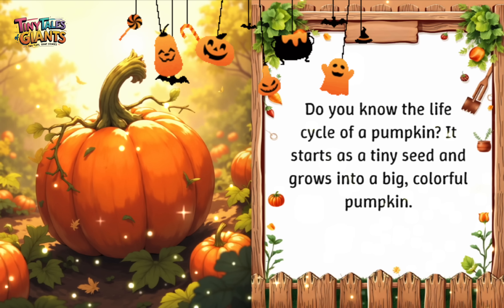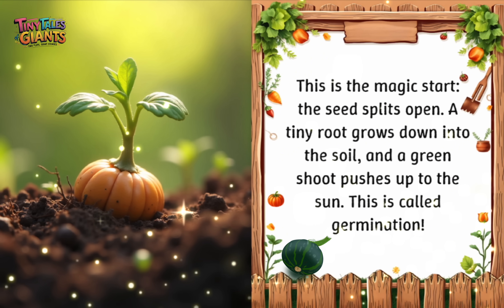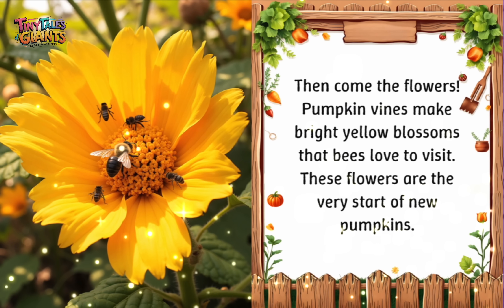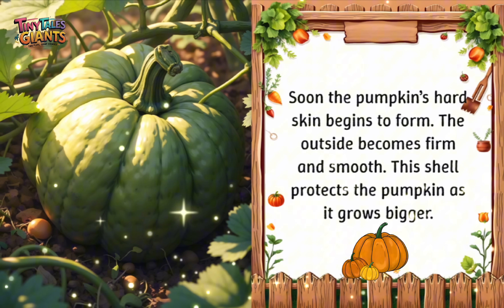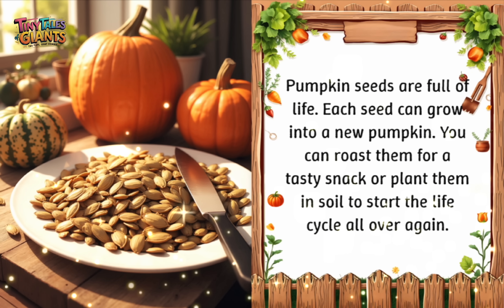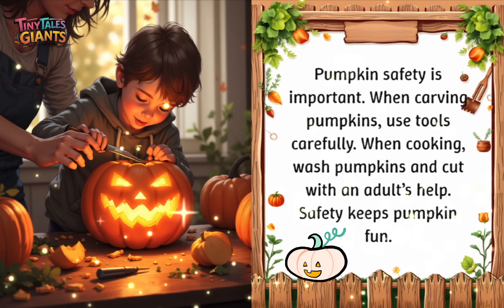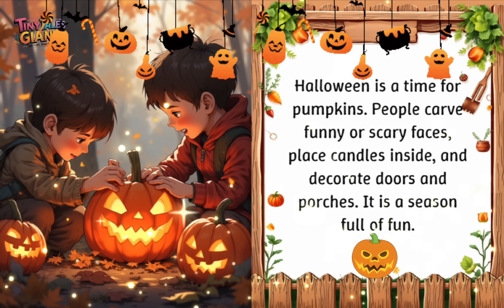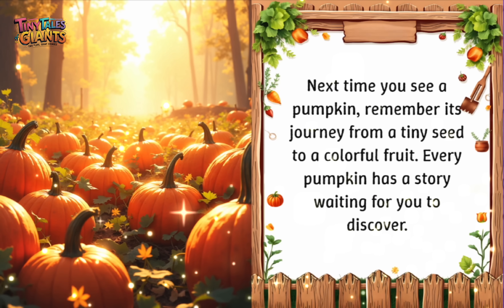The Life Cycle of A Pumpkin 🎃 | Everything About Pumpkin & Fun Facts | Science for Kids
🎃 Life Cycle of a Pumpkin for Kids | Fun Educational Video on How Pumpkins Grow 🌱

Welcome to our fun and colorful journey into the life cycle of a pumpkin! In this kid-friendly video, we explore how tiny pumpkin seeds 🌱 grow into big, bright pumpkins 🎃. From pollination by bees 🐝, sprouting, and vine growth, to green baby pumpkins turning into ripe orange fruits ready for harvest 🍂, your children will learn about every stage of pumpkin growth in a fun and engaging way!

✨ What you will discover in this video:

✅ How pumpkins start from tiny seeds and grow into large fruits.
✅ The important role of bees in pollination and pumpkin growth.
✅ The stages of a pumpkin’s life: seed, sprout, vine, green pumpkin, and orange pumpkin.
✅ Pumpkin anatomy: stems, leaves, flowers, pulp, and seeds.
✅ Fun pumpkin facts: floating pumpkins, giant pumpkins, and edible green pumpkins.
✅ Pumpkin varieties and colors: orange, white, green, blue, and yellow.
✅ How farmers grow pumpkins and pumpkin contests around the world.

This video is perfect for kids, preschoolers, and early learners who love nature, gardening, and science 🌿. It is also ideal for teachers, parents, and homeschoolers looking for a colorful and educational activity.

💡 Fun Learning for Kids:
✅ Easy-to-follow explanations of each pumpkin stage.
✅ Realistic visuals of pumpkins growing in gardens and farms.
✅ Encourages curiosity about nature, life cycles, and plants.

👍 Like this video if you love pumpkins and nature!